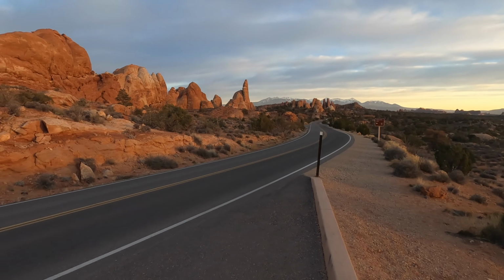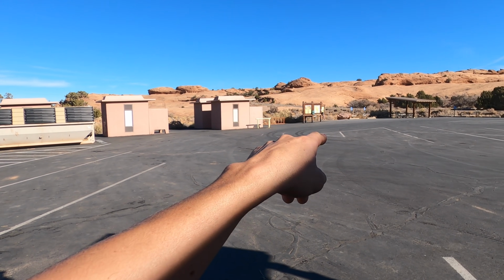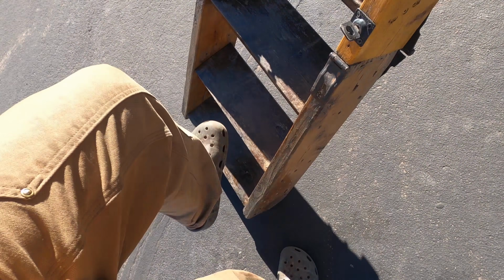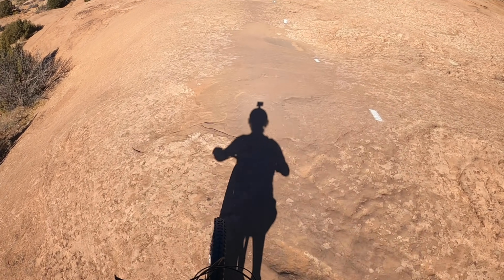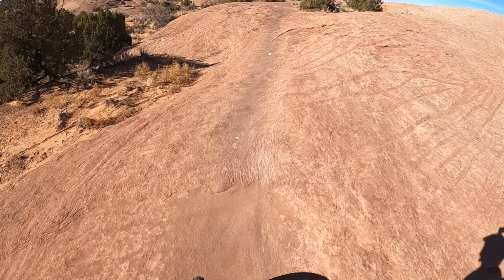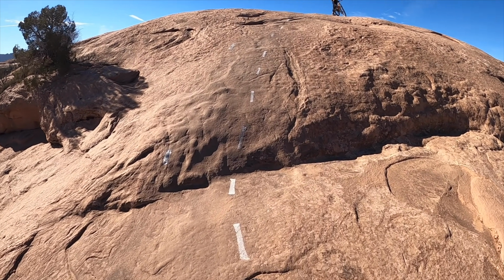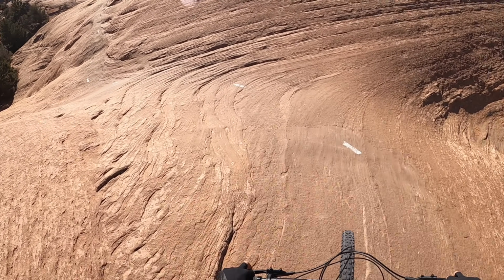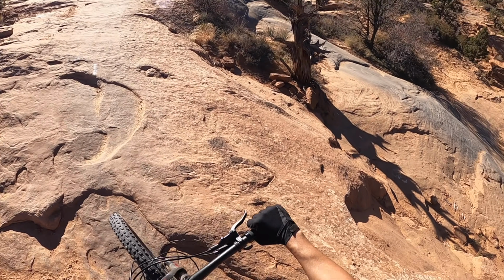THE MOST FAMOUS BIKE TRAIL IN THE WORLD.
This is the most iconic mountain bike trail in the world, just had to try it...

Slickrock Trail, Moab, Utah.

Zhiyun Gimbal (perfect for the A6400 with a heavy lens)
Sony A6400 mirrorless camera (awesome, clear video)
Sigma 16mm camera lens (THE BEST lens I've ever used)
Mavic Mini drone (impressive drone footage and cheap price)
GoPro Hero 8 (great action video)

My truck house lithium battery system:
Battleborn lithium batteries!! (awesome batteries to power your rig)... Intro Song: The Gunfight by Everet Almond from the copyright freee Youtube Music Library